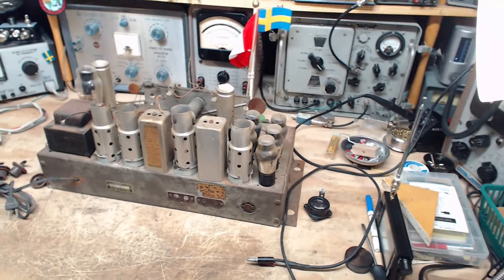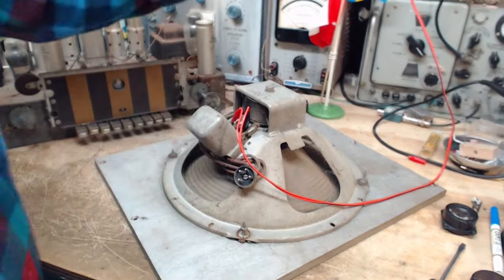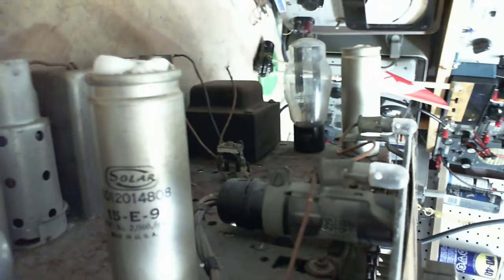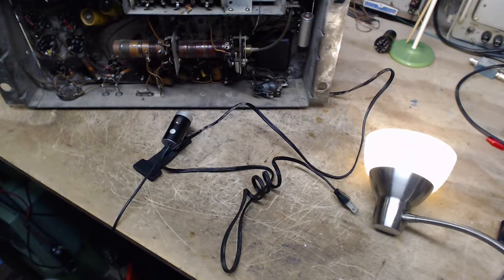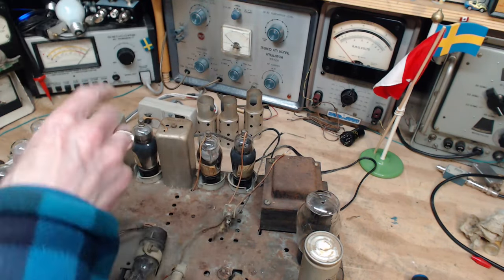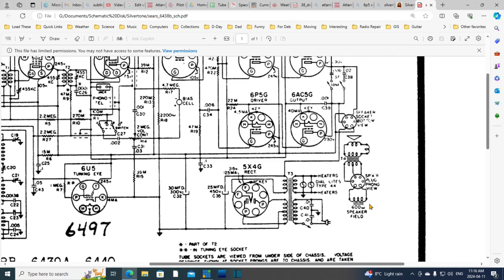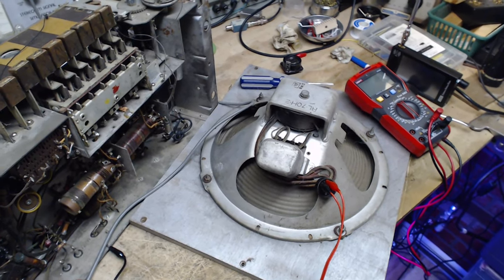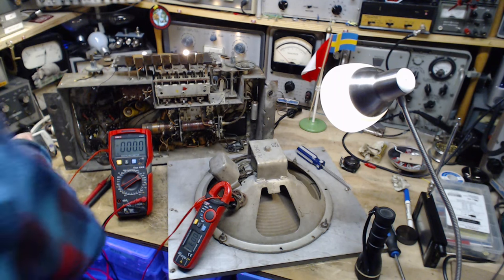Silvertone 101-583-2 Multiband Tube Radio Video #2 - Power Up Attempts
Although this radio appears to be in disastrous condition, I think it's too soon to write it off.  So instead, I've decided to try and power it up as is.  All I need is a suitable speaker and some luck.